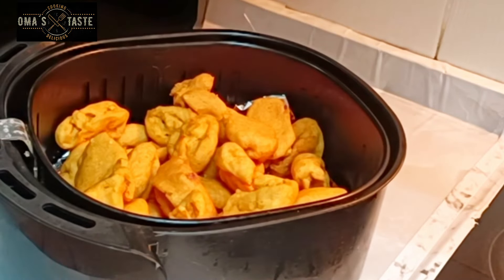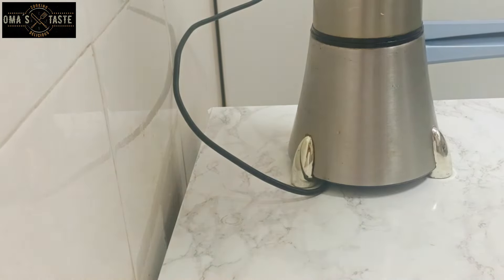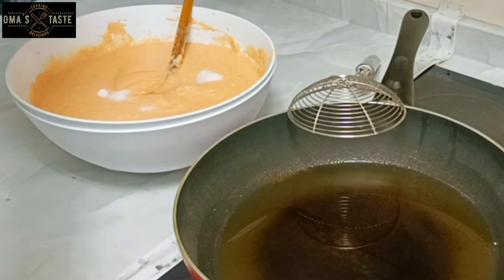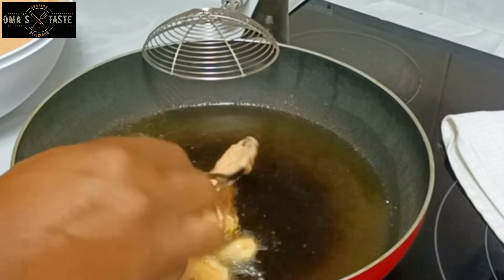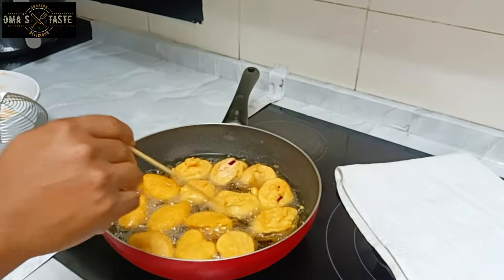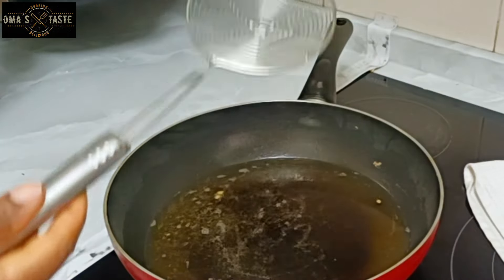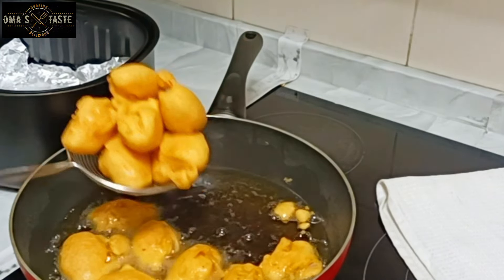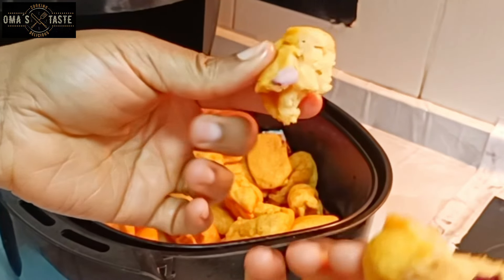How To Make The Best Akara Without Soaking Much Oil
and how to preserve it hot or warm before enjoying your breakfast.